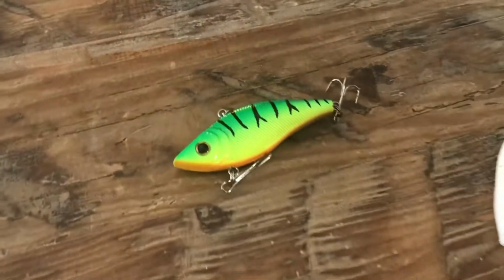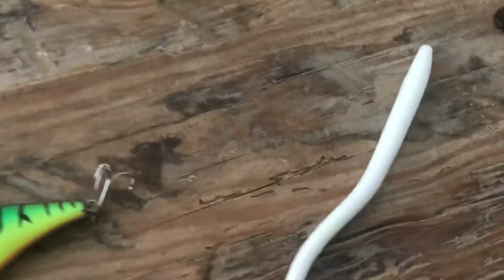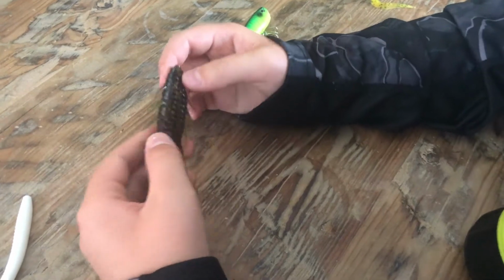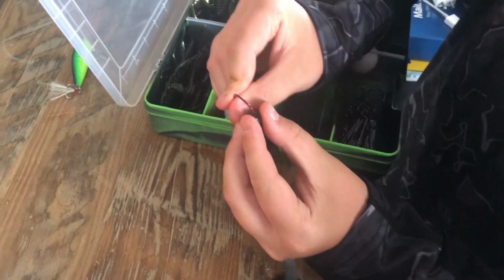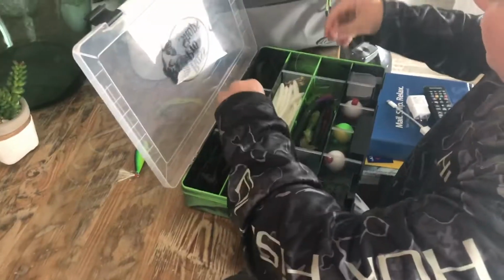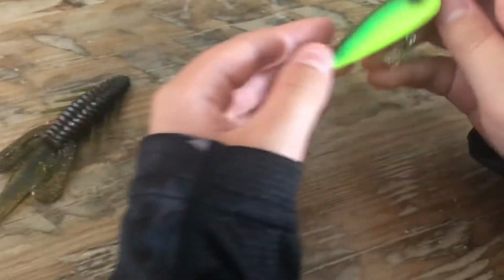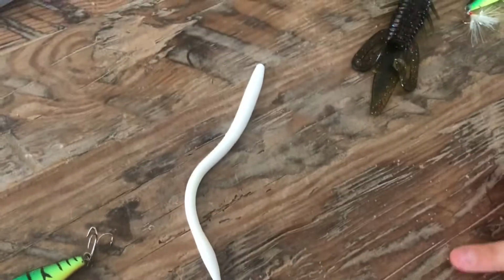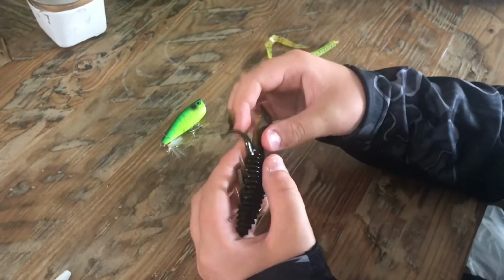Top 5 Best Bass Fishing Lures for Pond Fishing | Kids - Learn How to Catch Bass!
We have had a fun time fishing all spring and summer. In this video, i'm going to show you my Top 5 Best Bass Fishing Lures for Pond Fishing!  (#3 is the one we used to catch the nearly 7 pounder!) We have caught a LOT of largemouth bass pond fishing this Summer. I know these bass fishing lures will help you catch more bass too!

- Isaac
Team Sams Fishing

Want to know our top 5 best baits for bass when pond fishing?  Get our FREE bass fishing baits guide today!